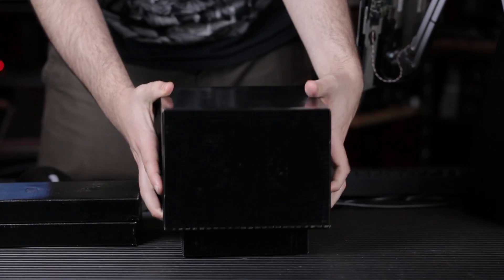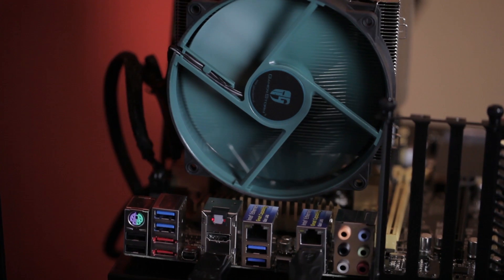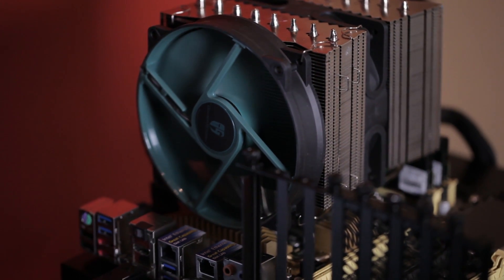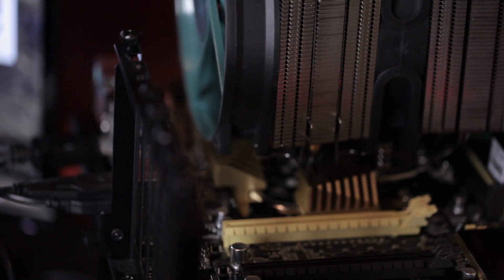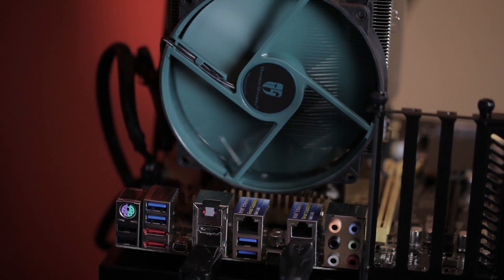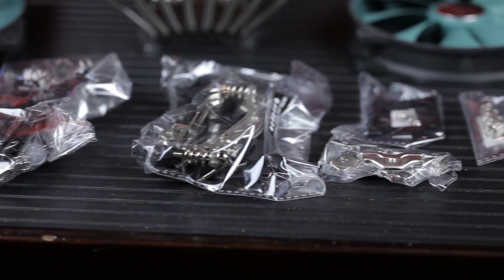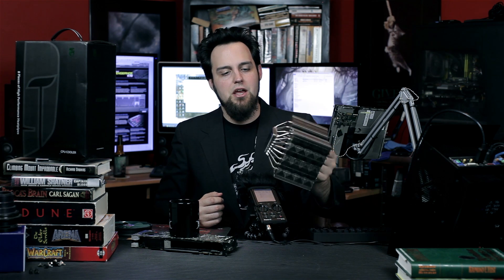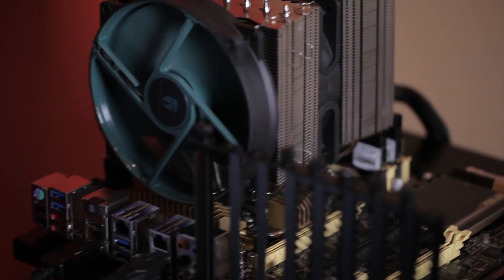Gamer Storm Assassin CPU Cooler (by Deepcool) Overview & Benchmarks